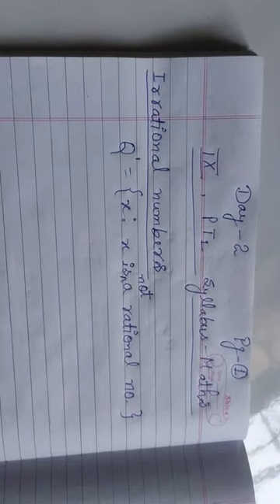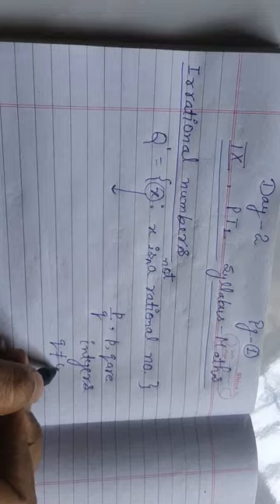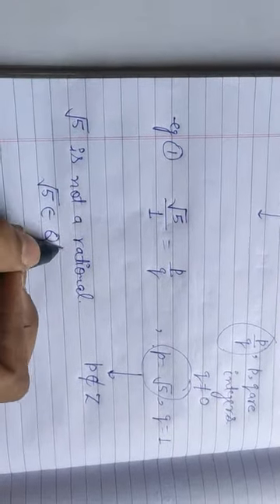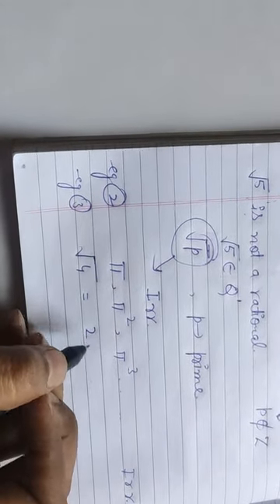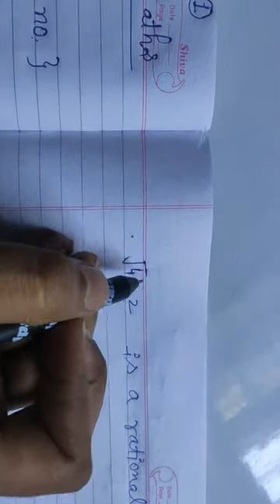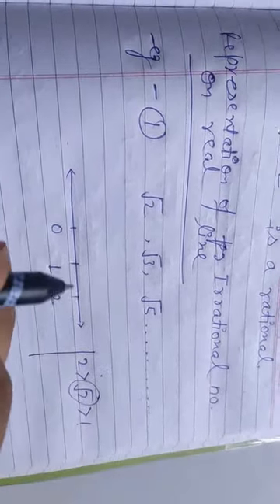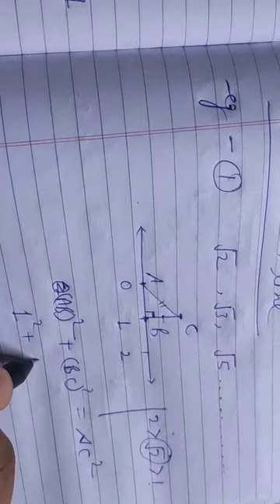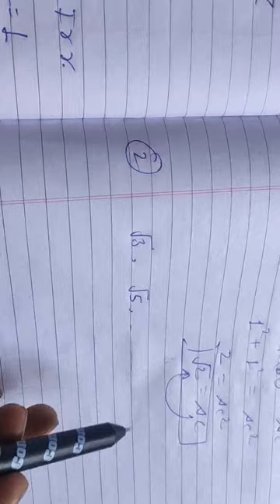Maths Day 2, Lecture 1( IX class)